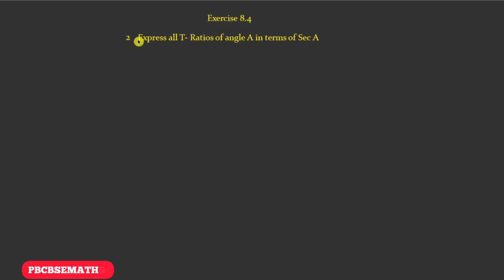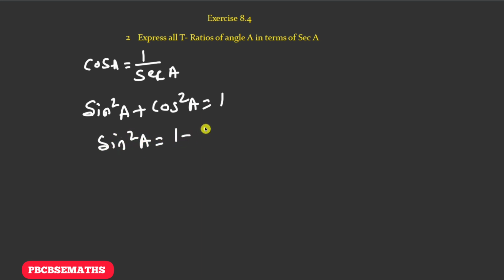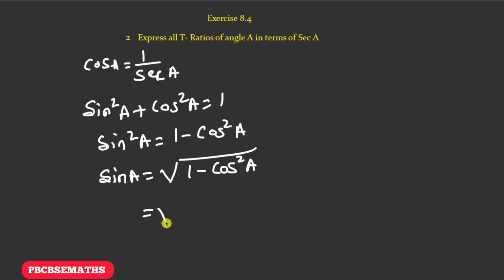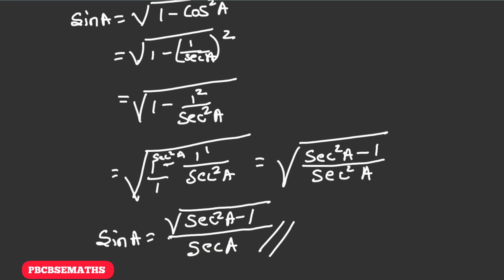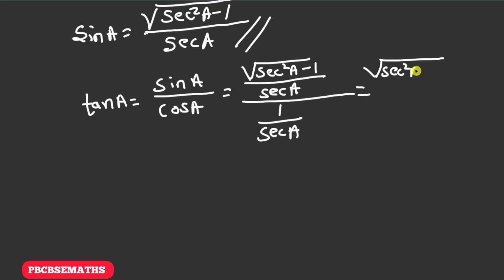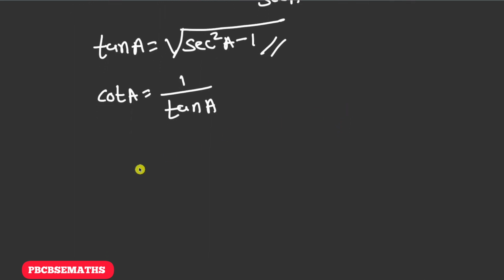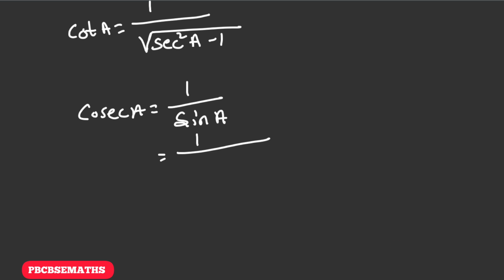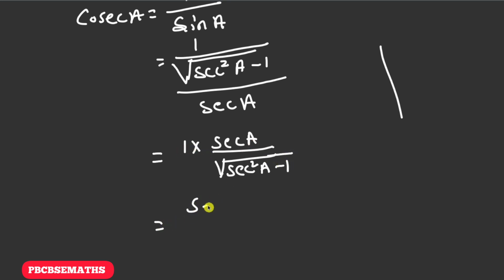|88|Express all T ratios In Terms Of Sec A||Exercise|CBSE| NCERT|Class 10|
Hello Students in this Video I am solving Problem of Class 10 Introduction to Trignometry Exercise 8.4 Question Number 2

In this Video You will learn how to Determine the Trigonometric ratio Values.